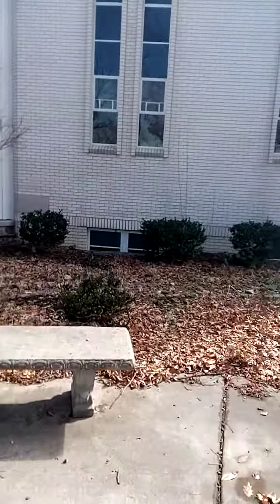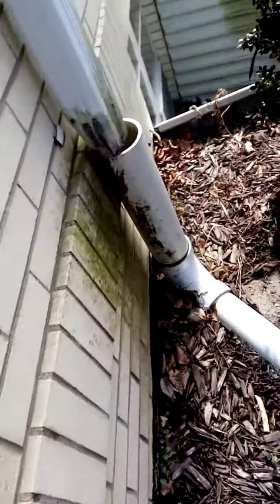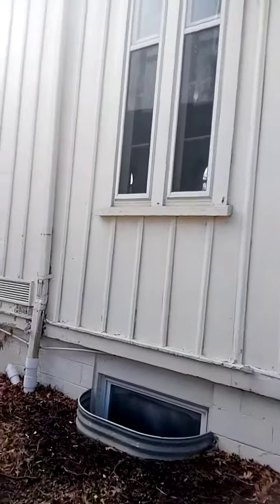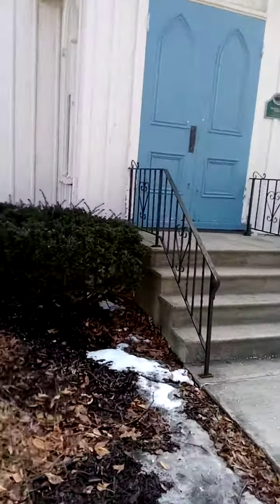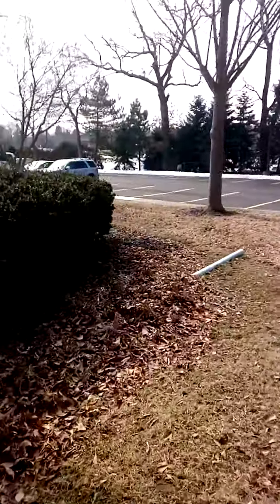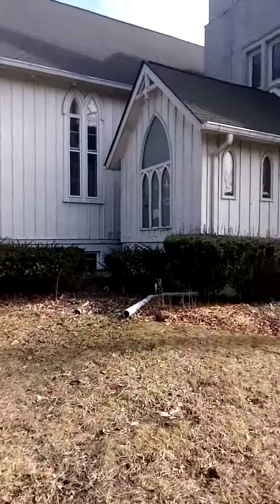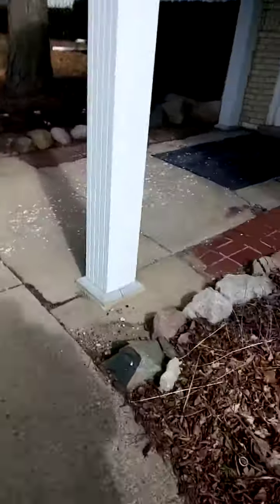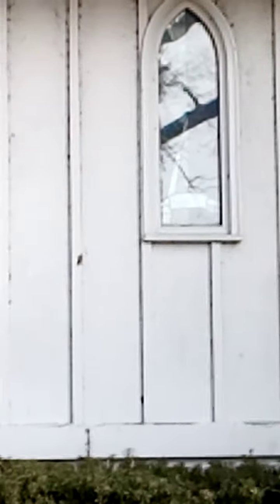Redesignated Red Brick building